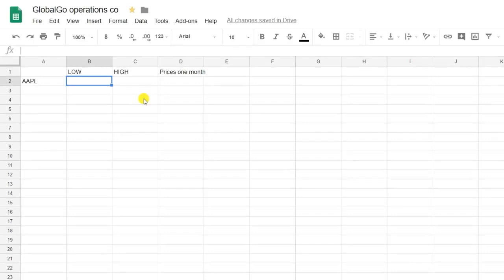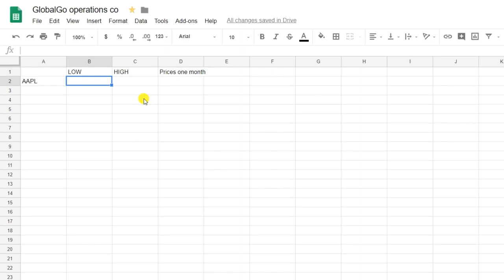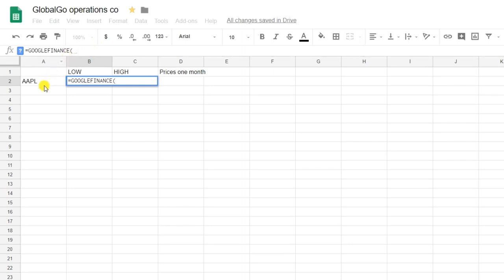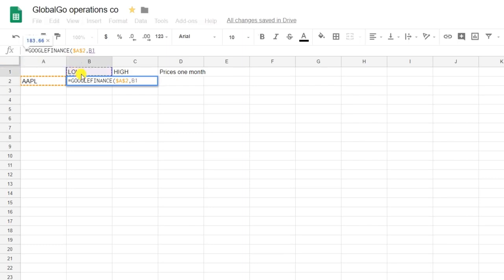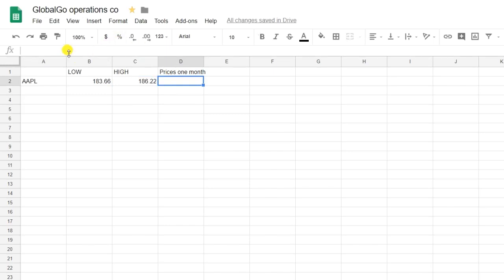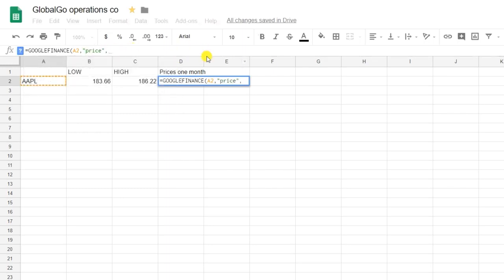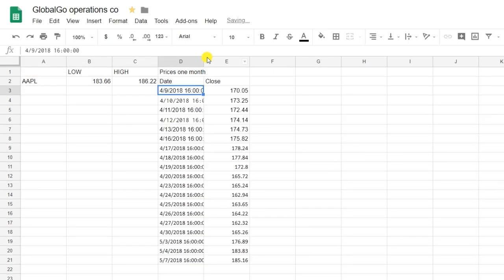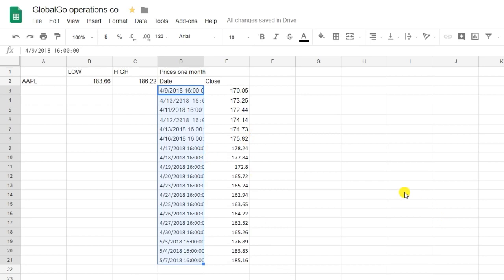How to use the GOOGLEFINANCE formula in Google Sheets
GOOGLEFINANCE formula in Google Sheets helps us fetch real-time securities information from Google Finance.